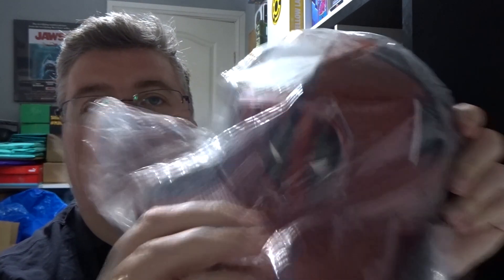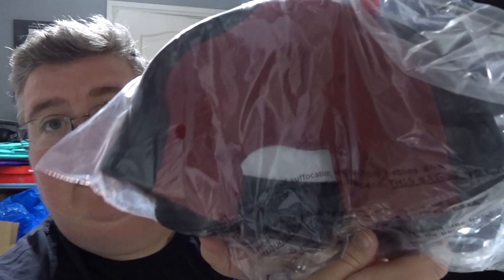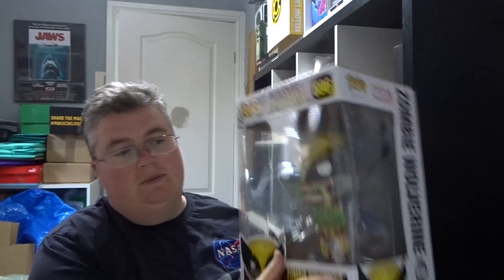Click Crates Marvel Mega Box August 2023